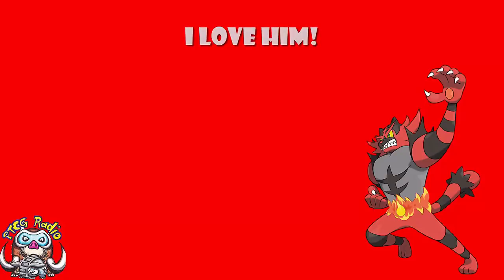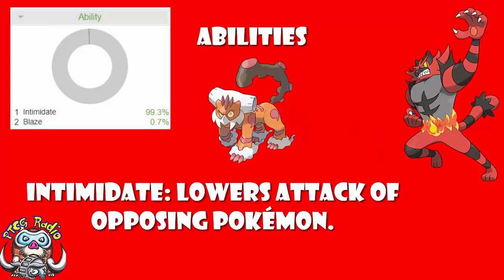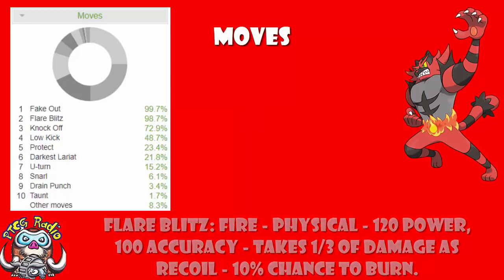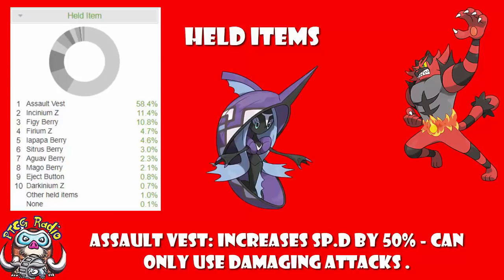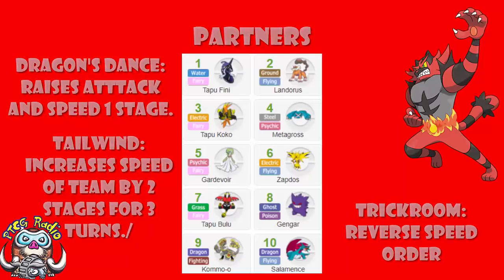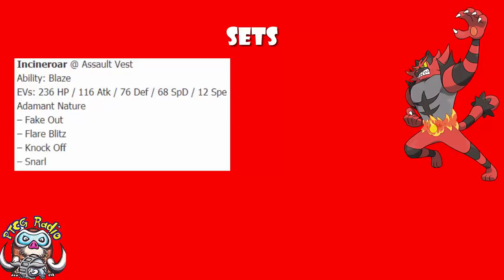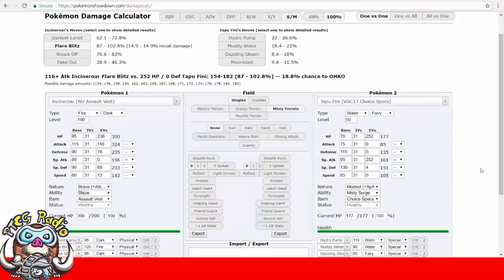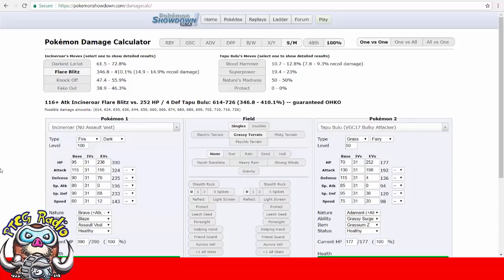How Is Incineroar the New Best Pokemon in VGC 2018?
So it turns out Incineroar is GREAT now in VGC 2018. This makes me very happy. Come see!

Base Stats: 00:44
Natures: 01:42
Abilities: 02:25
Weakness: 03:33
Moves: 04:18
Held Items: 07:27
Partners: 08:46
Counters: 10:36
Sets: 12:00
Damage Calcs: 13:26